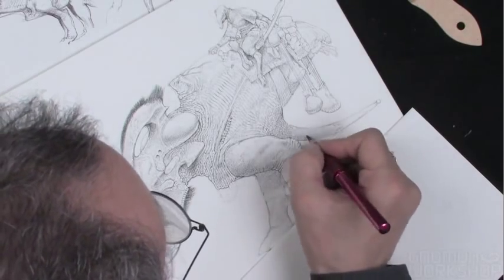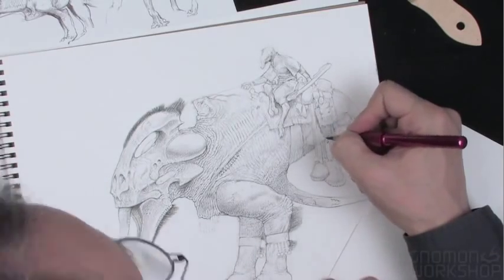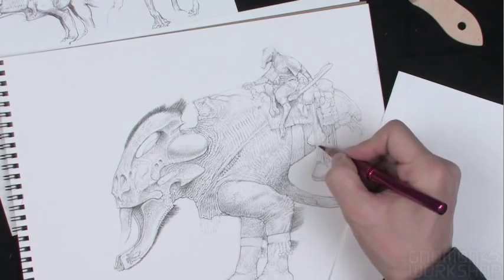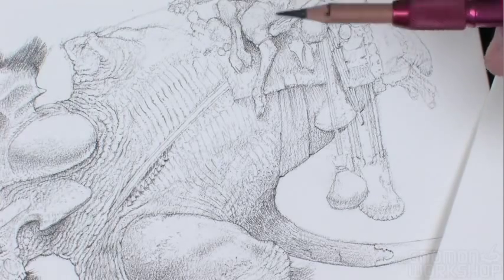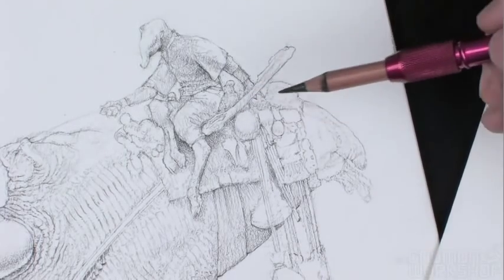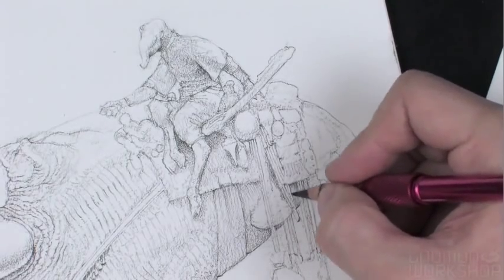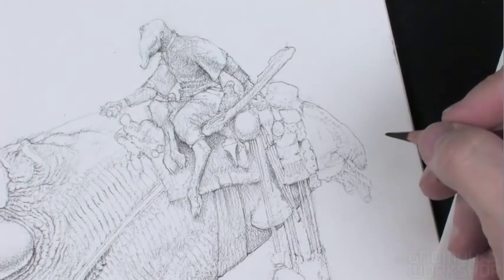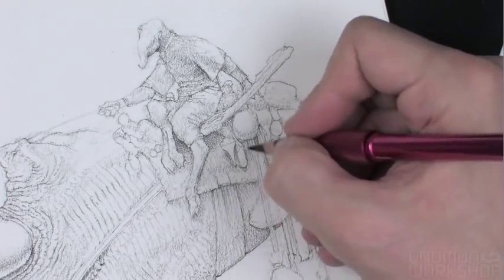Designing and Rendering Fantasy Characters in Pencil with Wayne Barlowe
This demonstration offers aspiring character designers a glimpse into the thoughts and processes of leading film character designer, Wayne Barlowe. With a focus upon the centuries-old traditions of pencil drawing, Wayne discusses the various graphic mediums associated with non-digital drawing. He then takes the viewer through the step-by-step process behind executing a typical character design for feature film, addressing the mind-set behind creating original, thought-provoking designs. Wayne begins his demo with a set of thumbnails, delves into the decision-making process, and then moves on to working up a finished drawing. As he draws, he offers his thoughts on work methodology, character creation and the technical issues of pencil rendering, including the various subtleties of line-work and shading, as well as the materials and their inherent properties. This title is geared towards novice and seasoned artists alike, presenting an introduction into the worlds of concept art and traditional rendering.